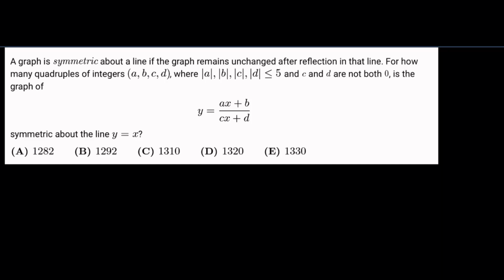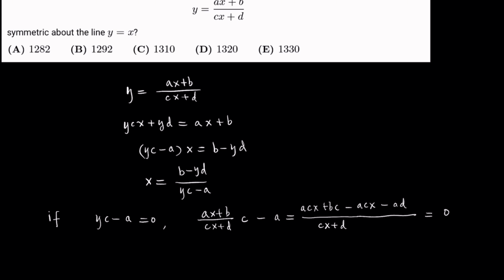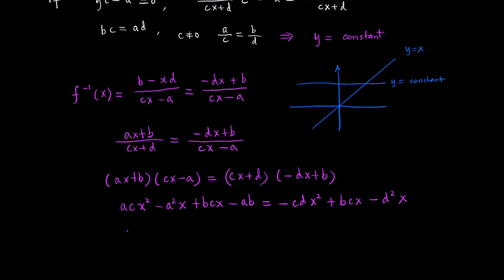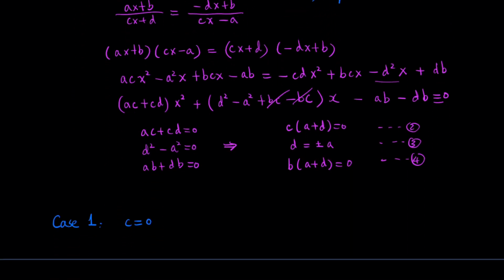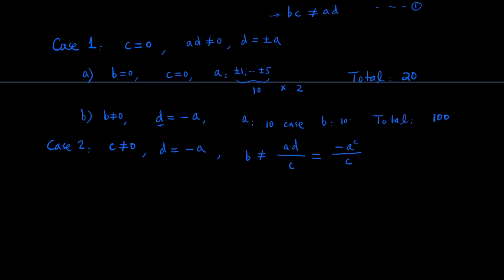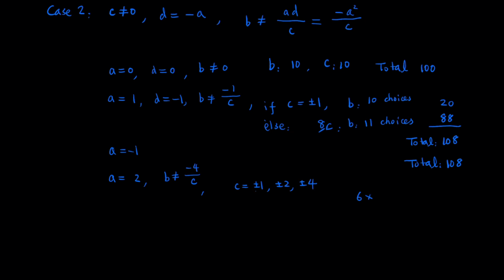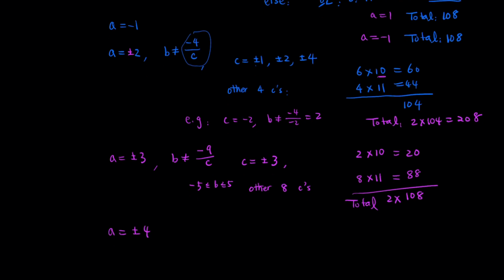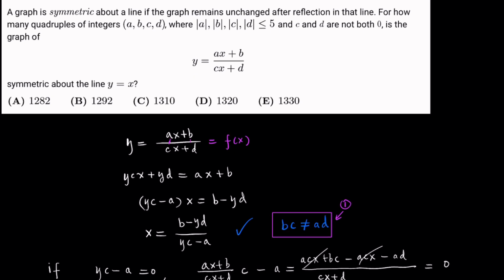AMC12A 2024 Problem 25